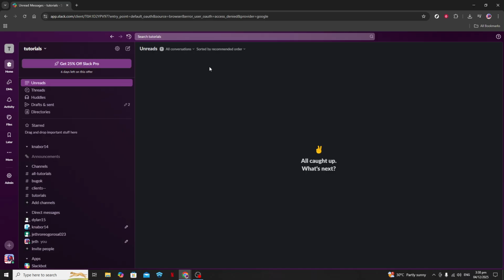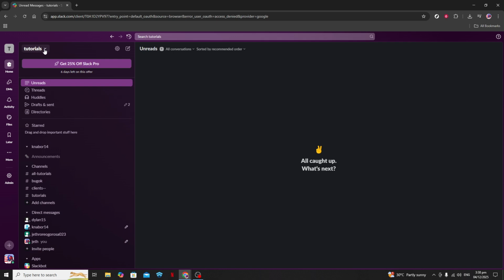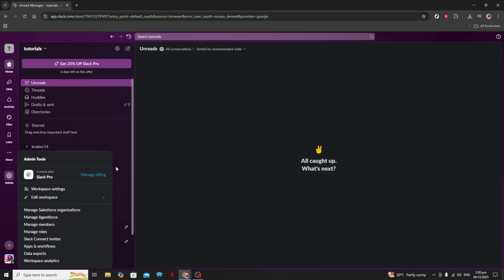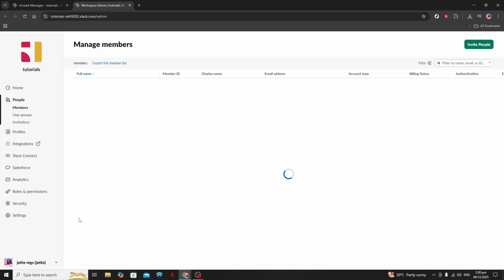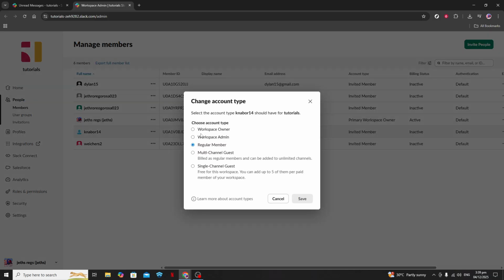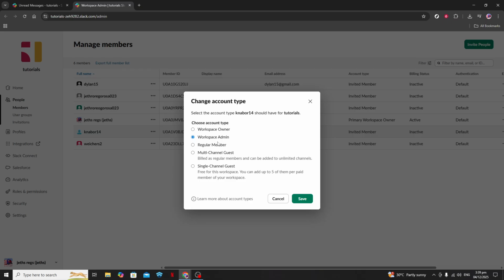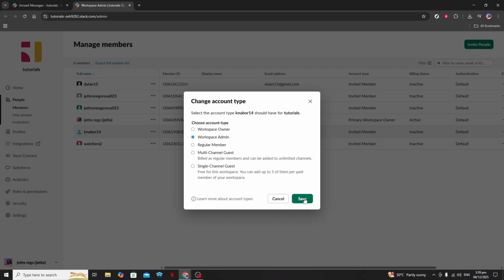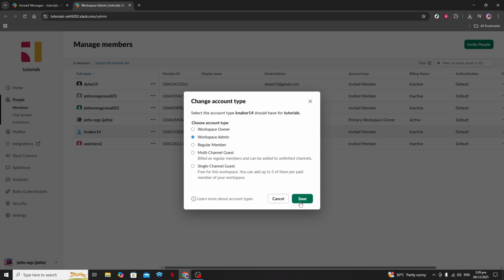How To Make Someone Admin In Slack [2026 Guide]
In today's video we cover: slack admin tutorial, make admin in slack, slack tips, slack settings, team management, slack collaboration, workspace admin, slack features, how to use slack, slack for teams, admin privileges slack, slack guide, slack help, communication tools, productivity apps, team communication, slack administration, slack user roles

-Google Drive
-Google Meets
-Google Sheets
-Google Chrome
-Google Forms
-Google Gmail